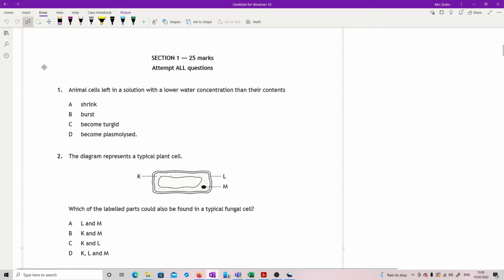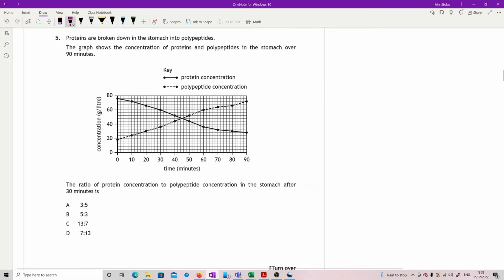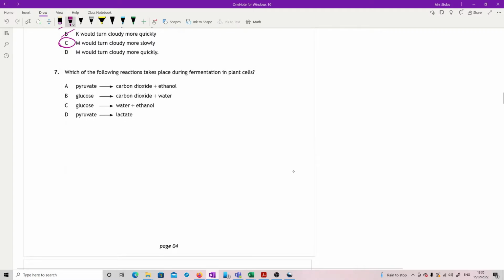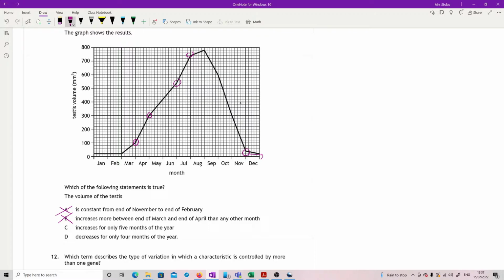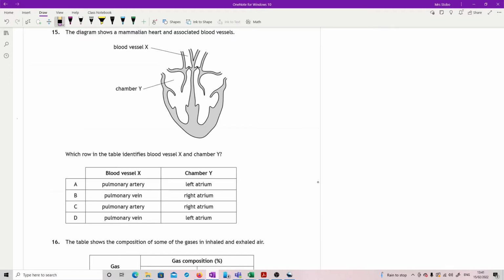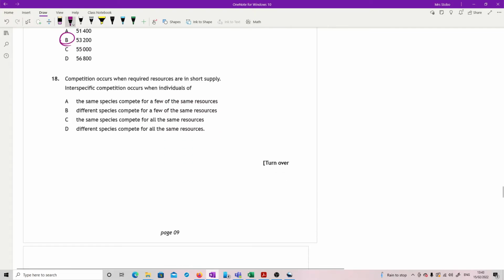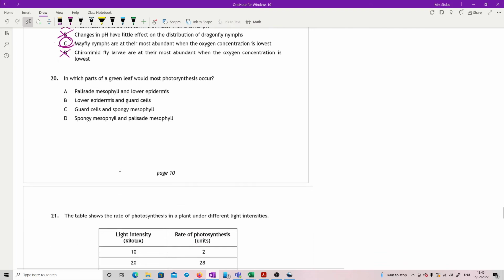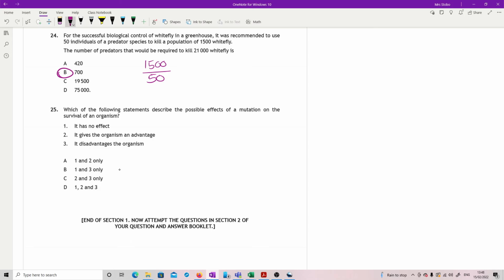BiN5 2019 MC1 to 25 worked